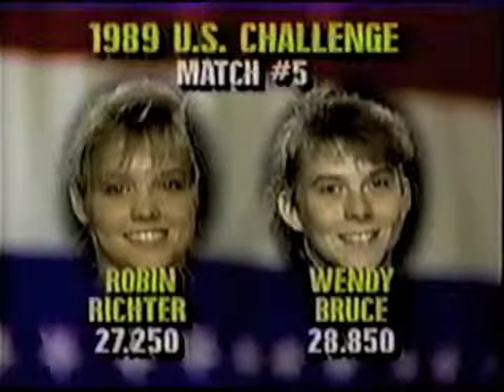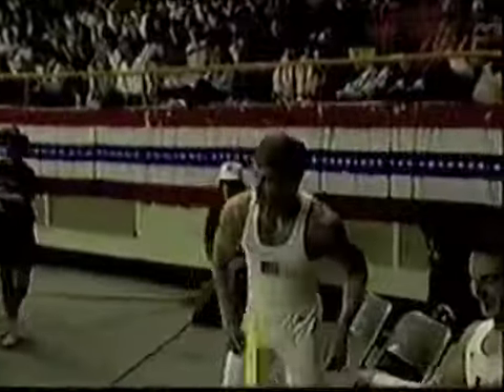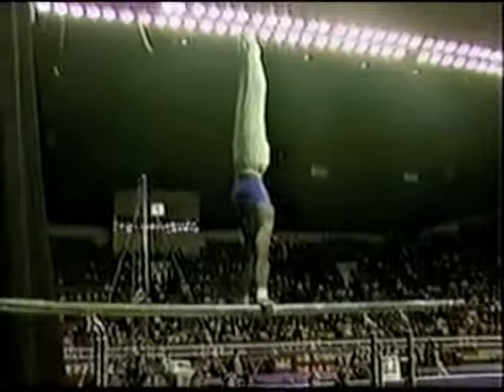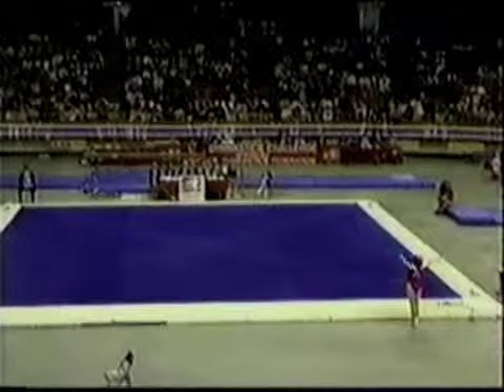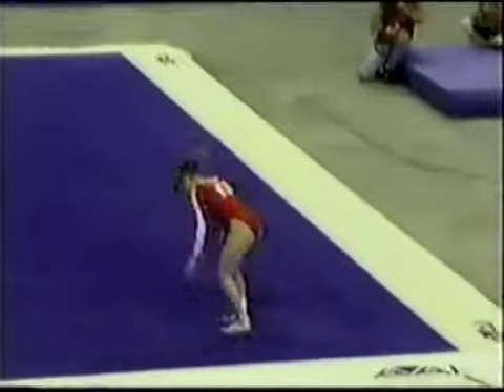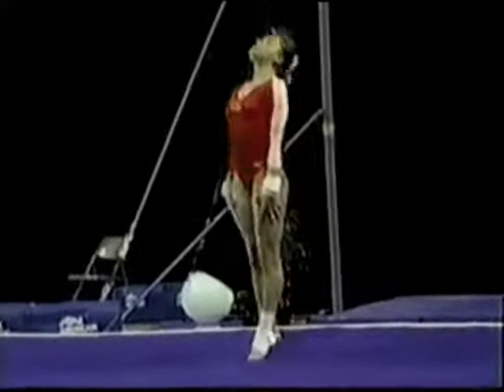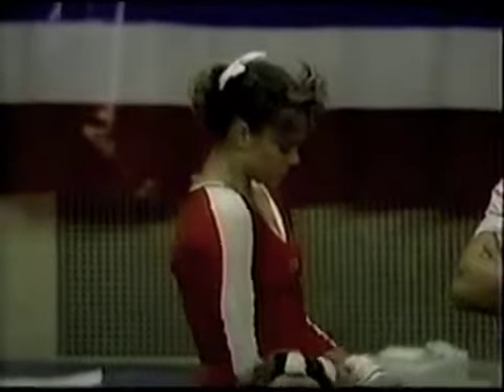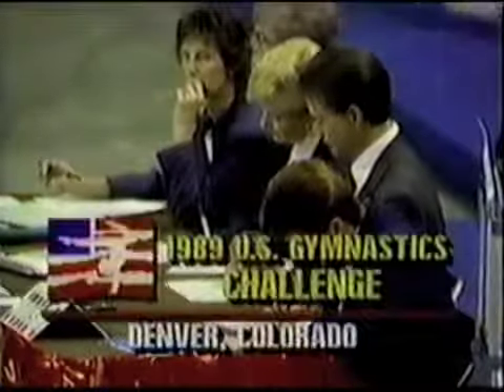1989 US Challenge Match 5 Part 5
Gymnastics - 1989 US Challenge Match 5:
-Scott Burr - Parallel Bars
-Mike Williams - Parallel Bars
-Wendy Bruce - Floor
-Robin Richter - Floor

***Captured by marylewdretton***